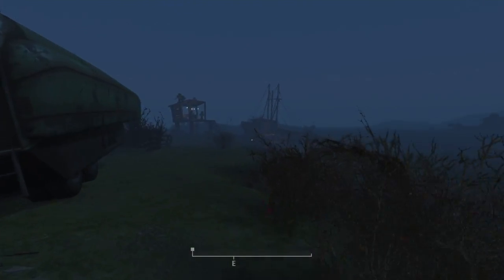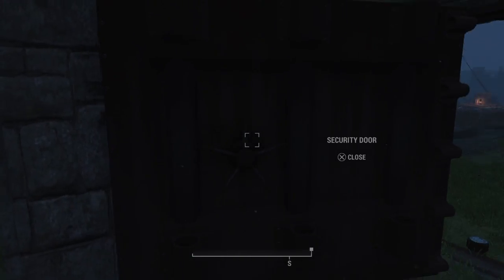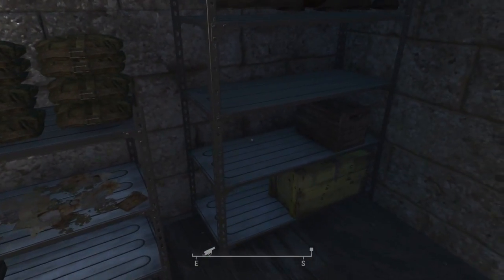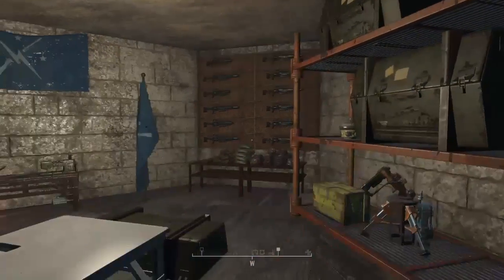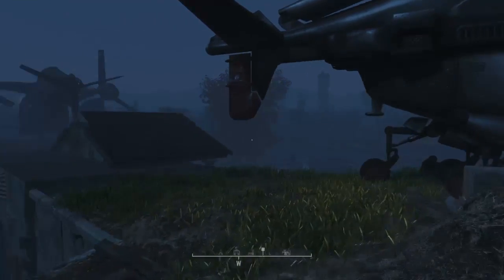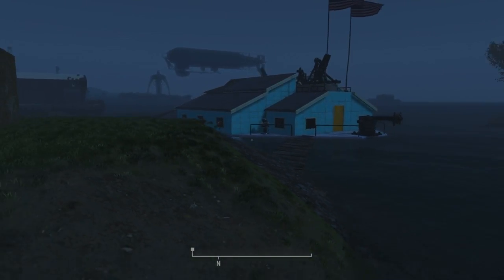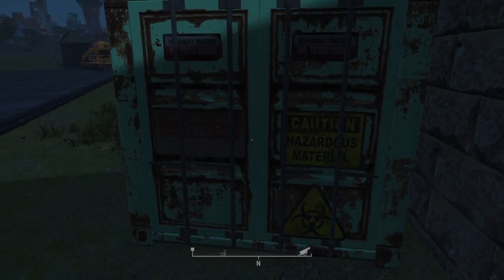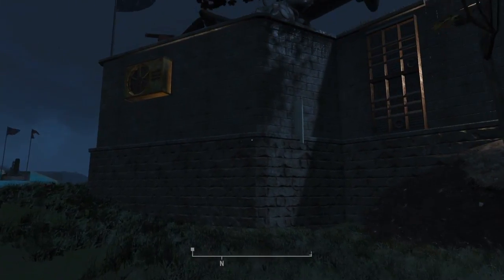Fort Liberty aka the castle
The patriots castle build. Will put names of mods in later when I find them.